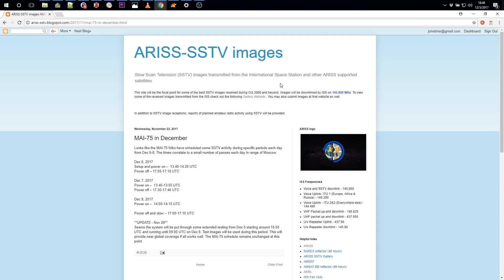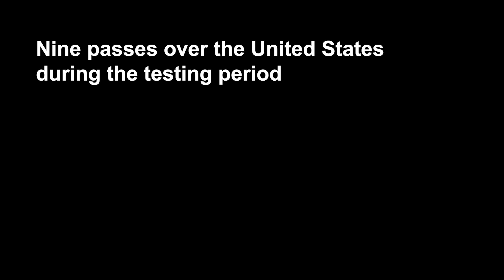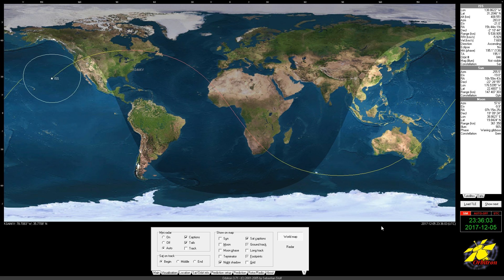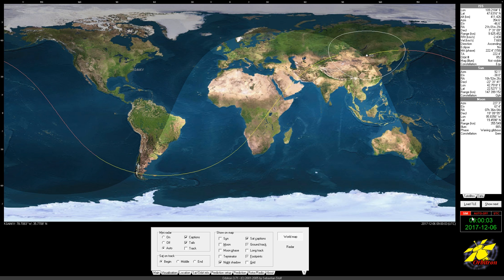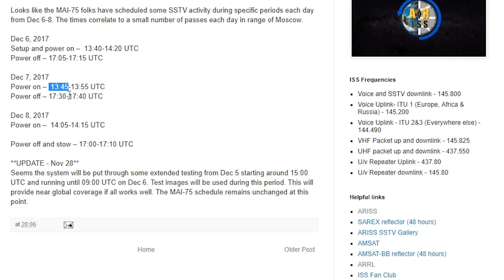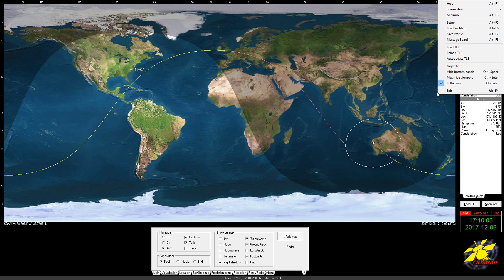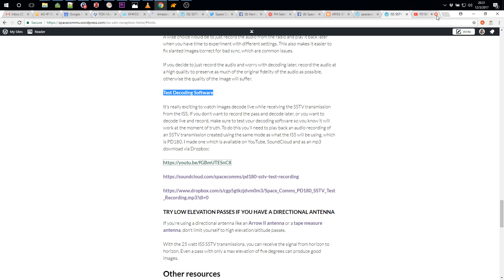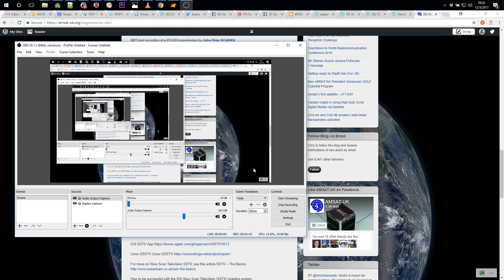ISS SSTV! December 2017 (delayed a day) see description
UPDATE ISS SSTV DELAYED A DAY:

Looks like they had to do some rescheduling related to changes in the Cygnus release. Below is the new schedule:

Test Setup and activation –  15:25-16:25UTC

Test Power off – 08:10-08:20 UTC
Power on –  13:40-13:50 UTC
Power off – 17:30-17:40 UTC

Power on –  14:05-14:15 UTC
Power off and stow – 17:45-17:55UTC

The ISS will be sending Slow Scan TV images on December 5th, 6th, 7th, and 8th (not 24/7! Watch video for details or see schedule below). I made a quick video screen capture of Orbitron satellite tracker so you can see if you'll be in range of the ISS when it's sending the images. There will be nine passes over the United States.

OFFICIAL ANNOUNCEMENT:
MAI-75 in December
Looks like the MAI-75 folks have scheduled some SSTV activity during specific periods each day from Dec 6-8. The times correlate to a small number of passes each day in range of Moscow.

Setup and power on –  13:40-14:20 UTC
Power off – 17:05-17:15 UTC

Power off and stow – 17:00-17:10 UTC

**UPDATE - Nov 28**
Seems the system will be put through some extended testing from Dec 5 starting around 15:00 UTC and running until 09:00 UTC on Dec 6. Test images will be used during this period. This will provide near global coverage if all works well. The MAI-75 schedule remains unchanged at this point.